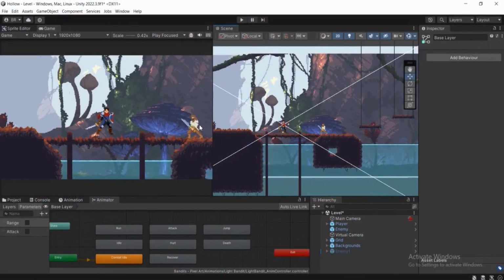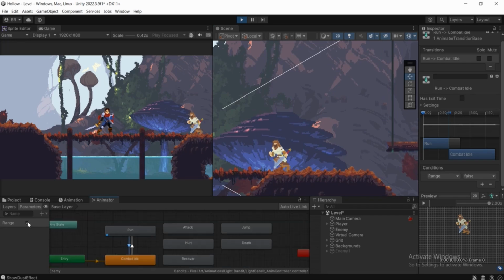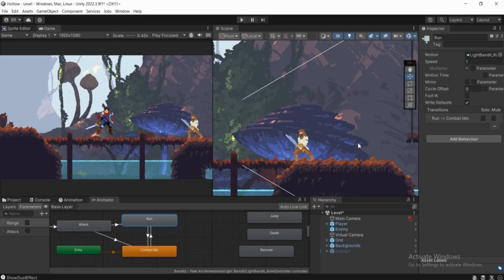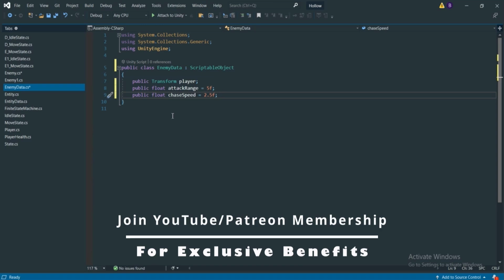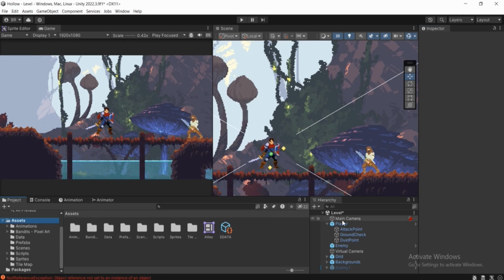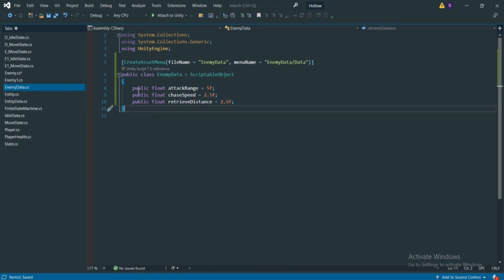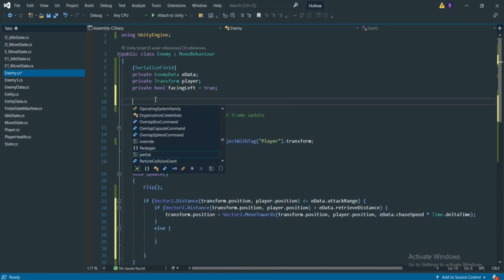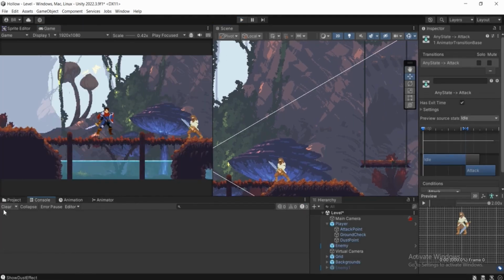How to Make MELEE COMBAT in UNITY with C# by using SCRIPTABLE OBJECT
This is a Tutorial on How to make melee combat in a 2d game with unity & c sharp scripting, In this tutorial you will learn how to make transition  between animation states, This tutorial will also teach you how to make enemy  attack in unity with C# & this tutorial is for beginners who want to make
melee combat in unity for the first or want to add melee combat to their 2d game in unity with c sharp programming, Shortly this tutorial will teach about melee combat in unity from scratch! This tutorial is based on How to make enemy attack in a 2d game with unity and C# for beginners & Intermediate people.

Special thanks to Yusuf Saltabas

Chapters:
00:00 - Introduction
00:37 - Animation Transition
08:50 - Enemy Scripting
10:11 - Scriptable Object
17:41 - Serialize Field C#
19:24 - Enemy Attack Scripting
25:25 - Enemy animation via Script